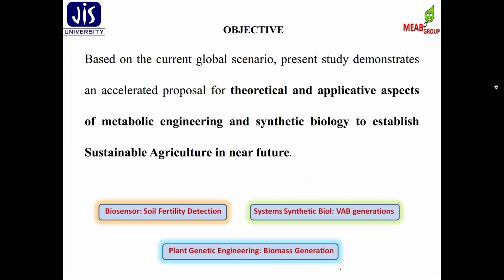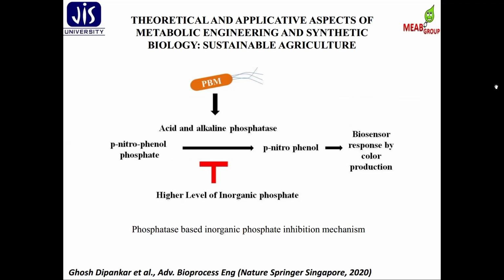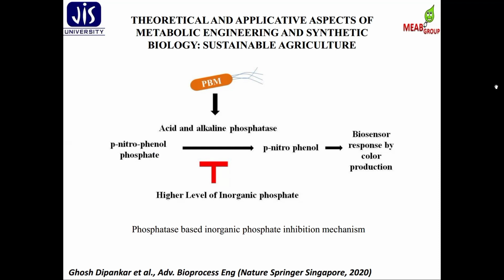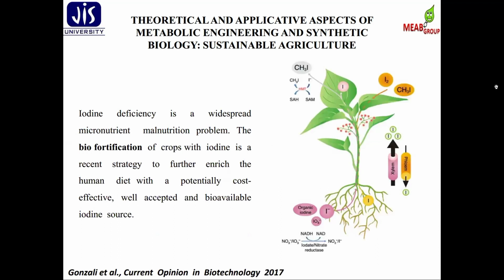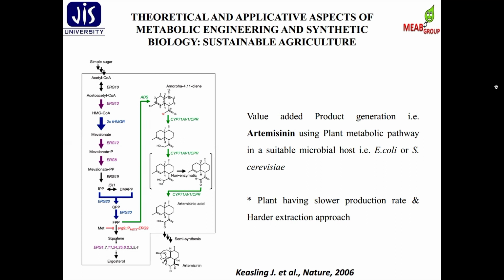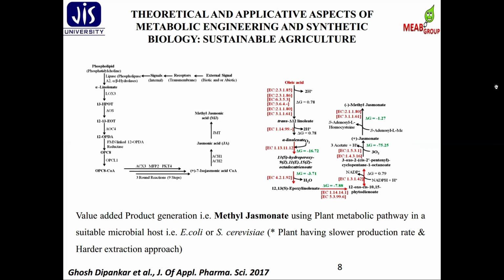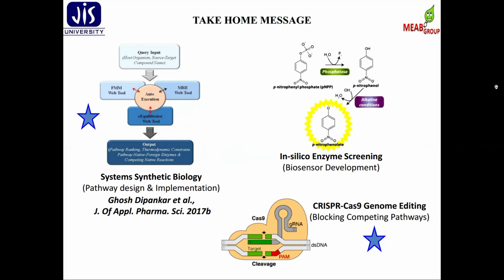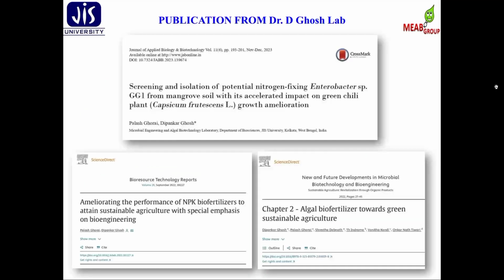Metabolic Engineering & Synthetic Biology towards Sustainable Agriculture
The current project deals with the extensive literature survey on Metabolic Engineering & Synthetic Biology towards Sustainable Agriculture. This current deliberation is the audio visual presentation as a part of Students' Mentorship 2024 under the supervision of Dr. Dipankar Ghosh (MEAB Laboratory, Department of Bioscience, JIS University Kolkata). Dr. Ghosh is highly appreciated  Affan and Binderjit for their immense support and help to publish this Combinatorial Project. This video has been published only for educational purposes for B.Sc, M.Sc (Microbiology, Biotechnology, Genetics and Molecular biology) students based on extensive literature available in eminent online resources i.e. journals, magazine, books, online news etc. Thank you for watching and hope you all will enjoy it. Greetings from Dr. D Ghosh and MEAB Laboratory Roomies of Department of Bioscience JIS University Kolkata